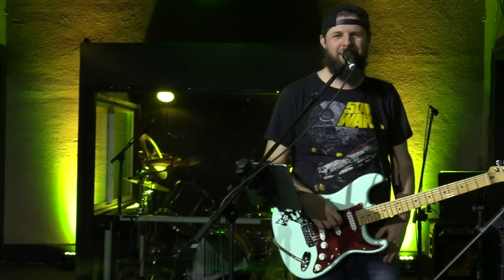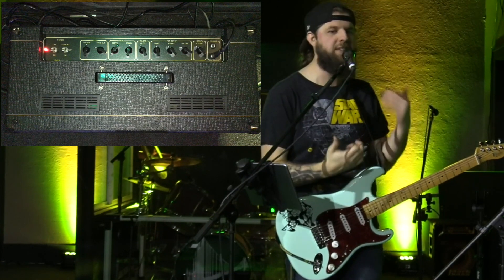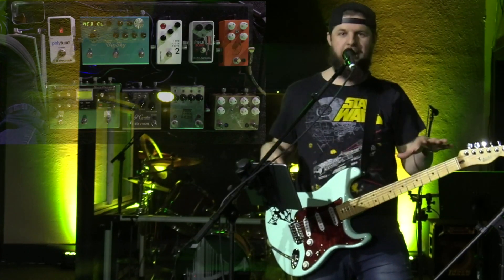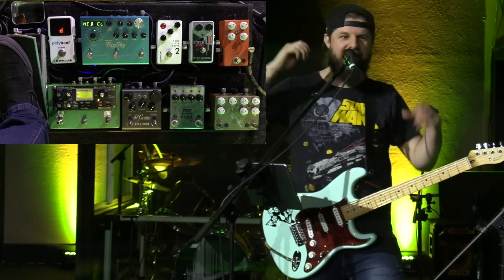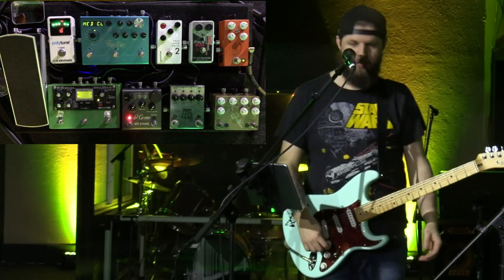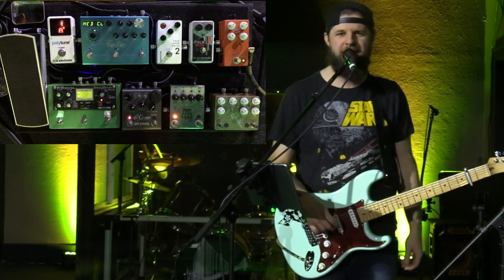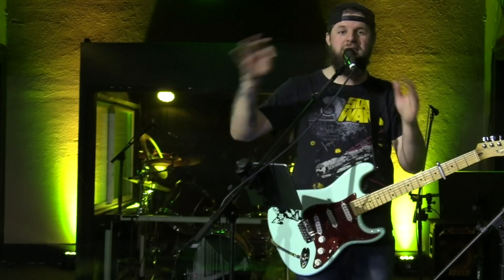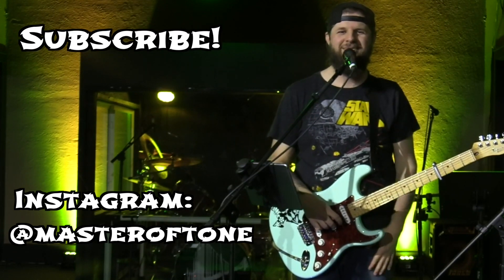Master Of Tone #7 - VOX AC15 Head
In this video I talk about the VOX AC15 head and how I use it along with my pedals in Sunday morning worship!